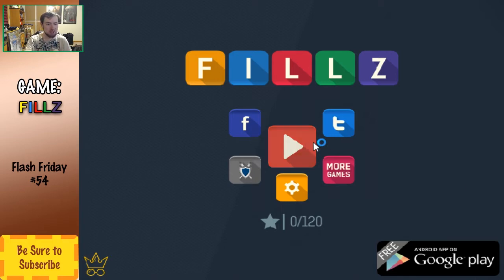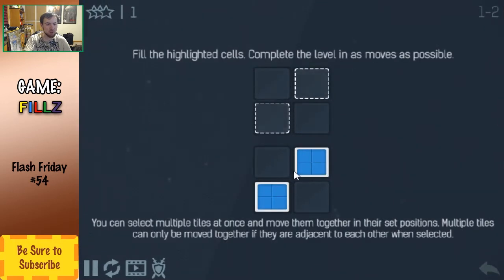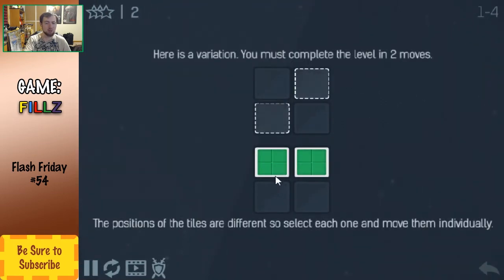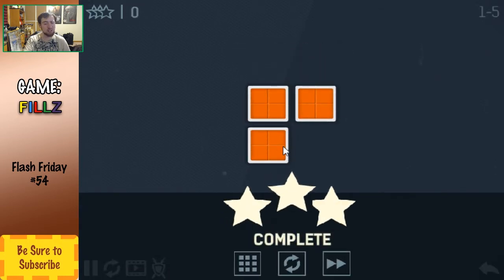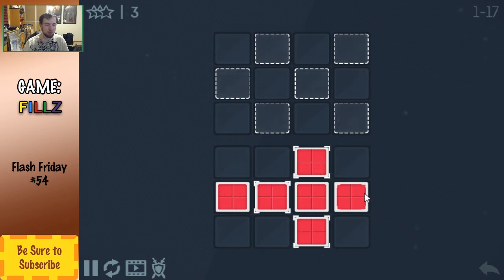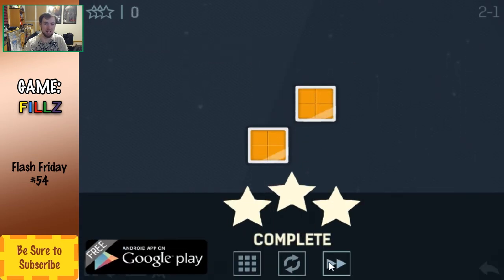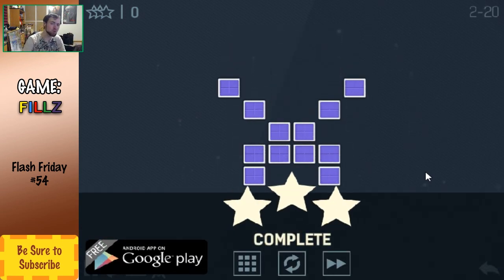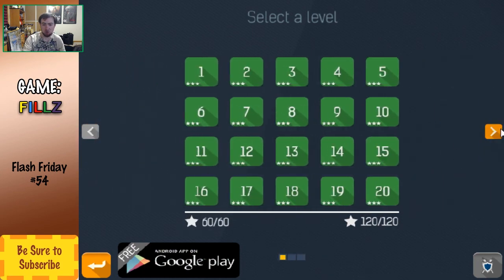FILLZ Full Walkthrough (Flash Friday #54)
This is the flash game FILLZ, where you must move squares to fit inside a puzzle, but you can only move ones that are adjacent to one another. Don't worry, I'm here to help if you can't solve these puzzles :D